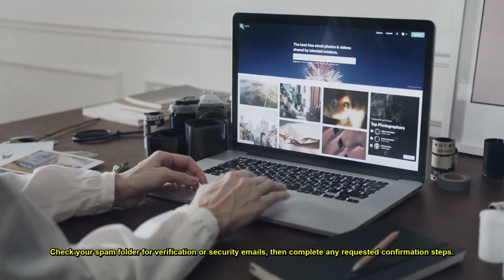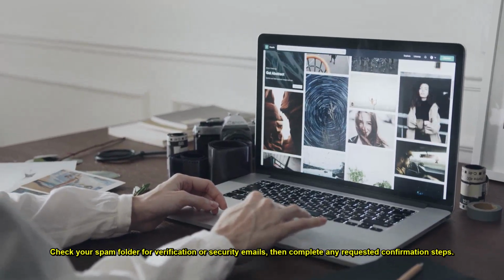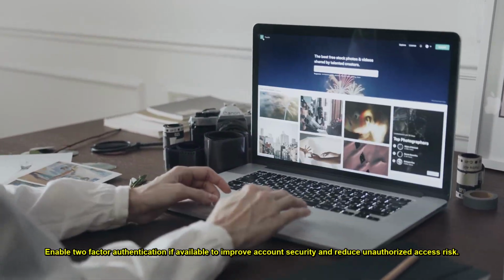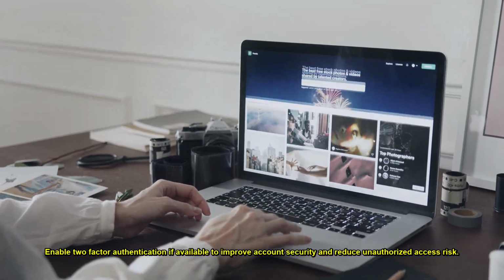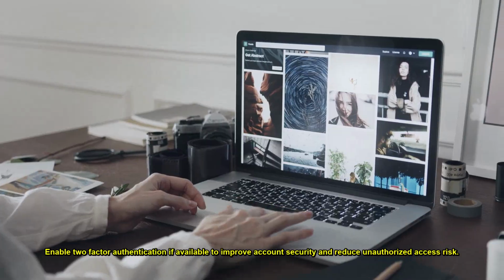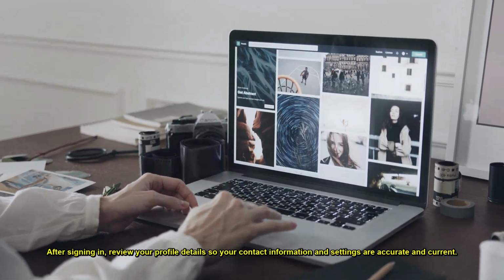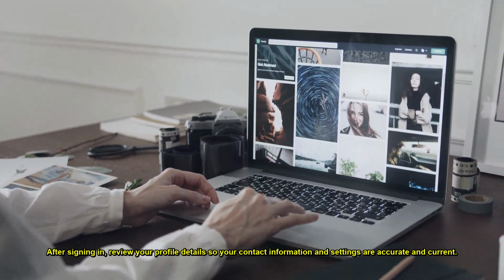How to login to Capital One 360 savings account - Secure Fix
In this video, we provide a step-by-step guide on how to securely log in to your Capital One 360 savings account. Whether you're a new user or looking for a refresher, we've got you covered with tips for a smooth login experience. Learn how to access your account safely and troubleshoot common issues. Don’t let login challenges slow you down—watch now to get started!